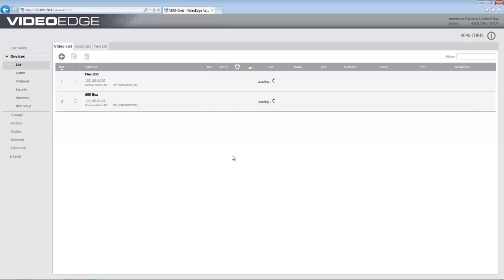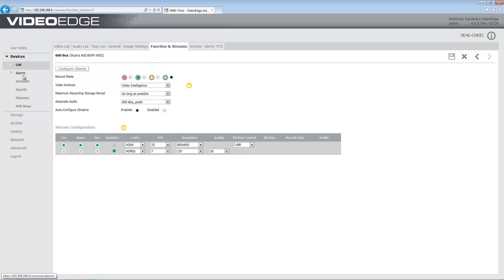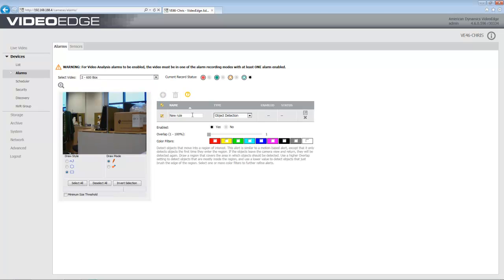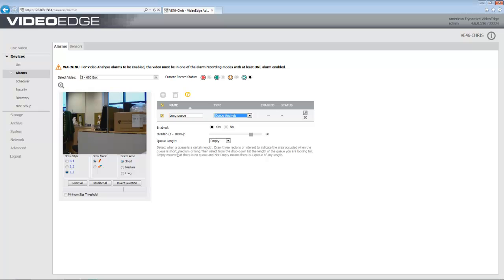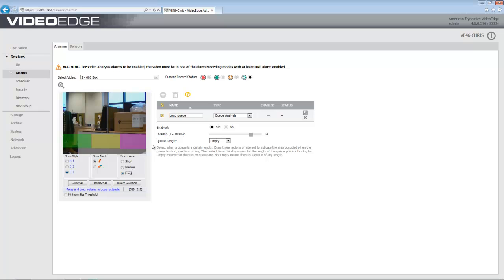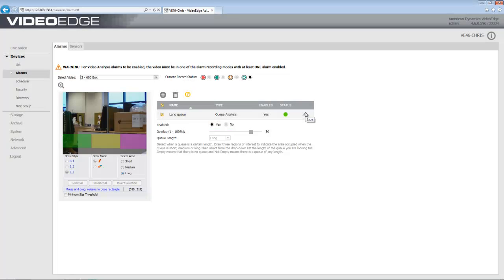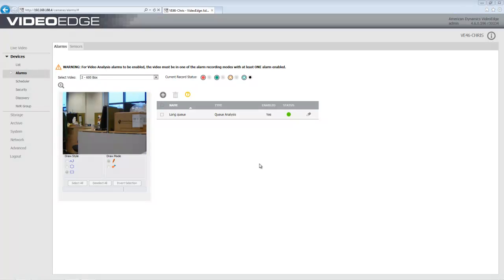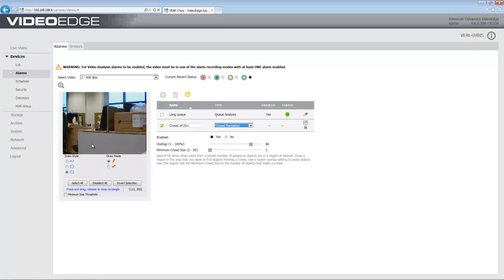VideoEdge 4.6 - New Video Intelligence Alarm Types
Shows the 2 new Video Intelligence alarm types (Queue Analysis & Crowd Formation) in VideoEdge 4.6. This video show configuration of alarms.